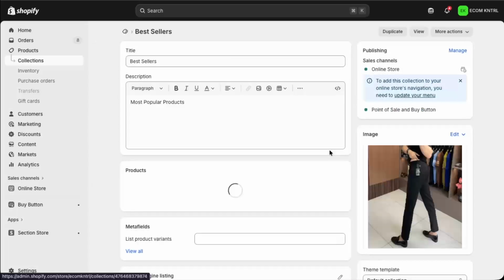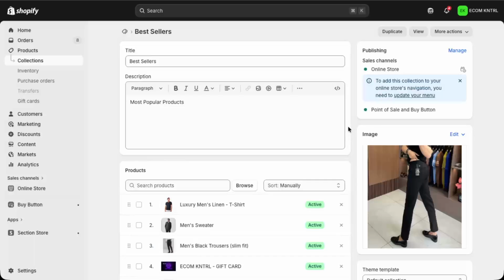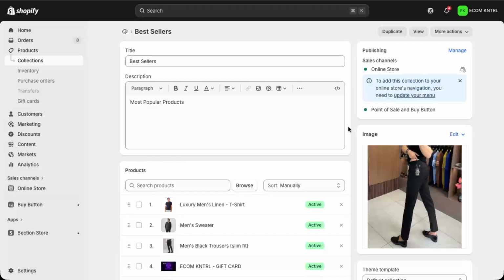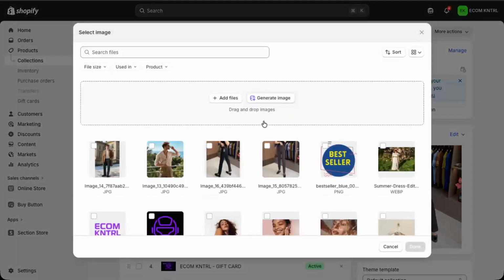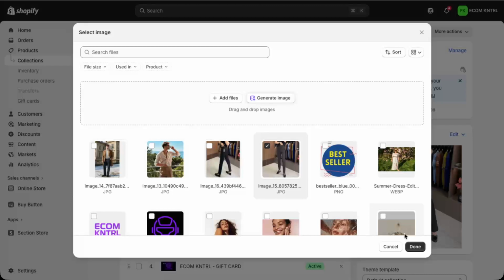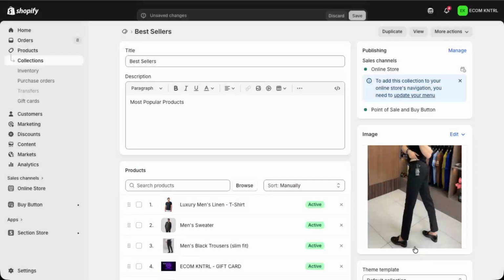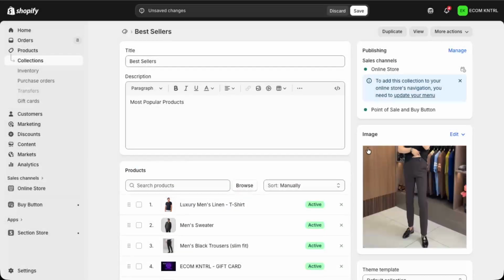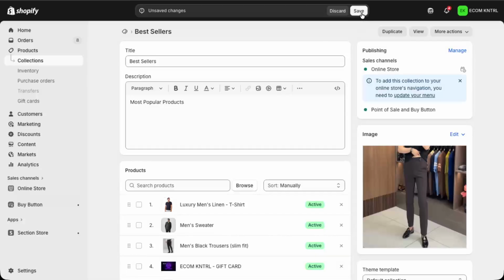How To Change Collection Image On Shopify (2026) | Collection Settings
How to change collection image on Shopify using the current collection and admin settings. This tutorial shows where to upload or replace a collection image, how it appears on your storefront, and how themes display collection banners. You’ll learn how to edit existing collections, adjust featured images, and ensure changes reflect correctly on desktop and mobile. This is the updated process for 2026 and reflects Shopify’s latest collection management interface. Ideal if you want to update your store’s design, improve collection pages, or refresh product category visuals inside Shopify.